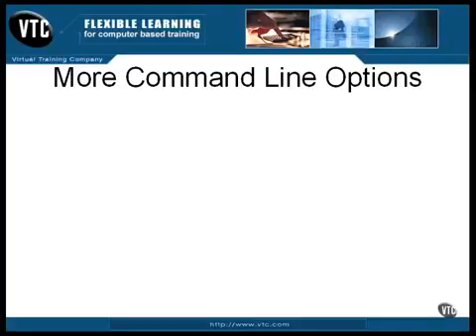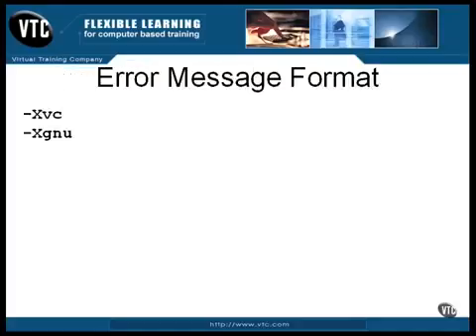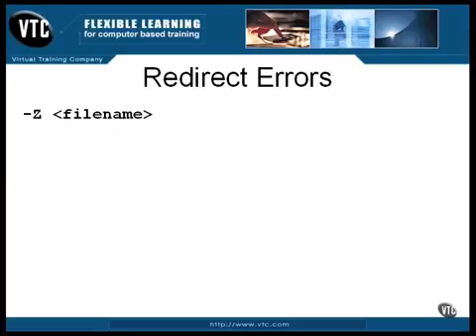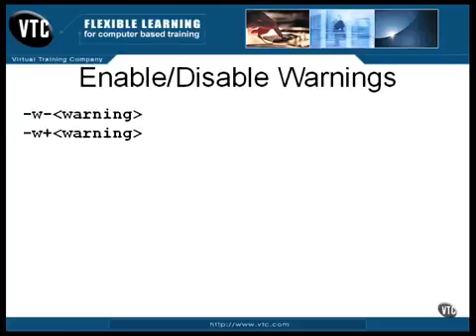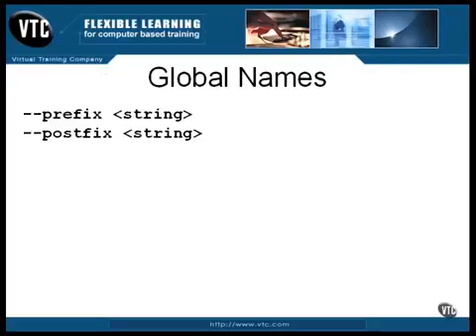04 04 Command Line Options pt 2 q1oKG20tZkU